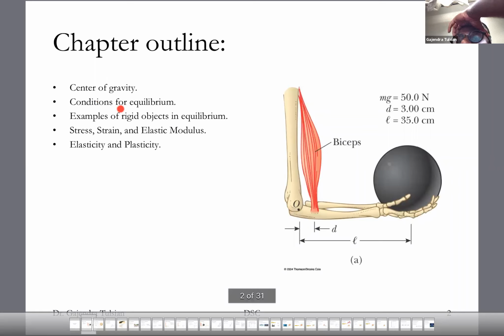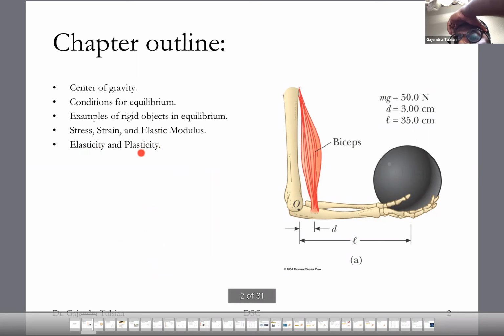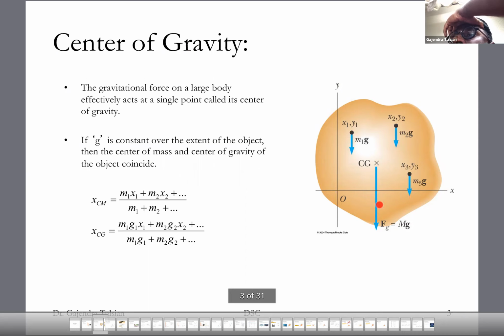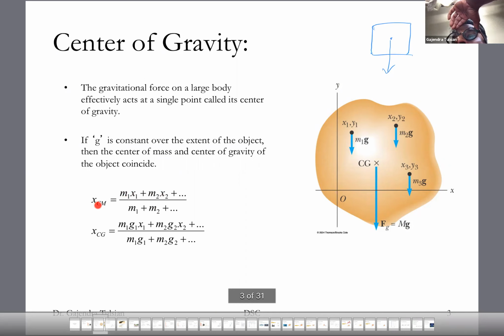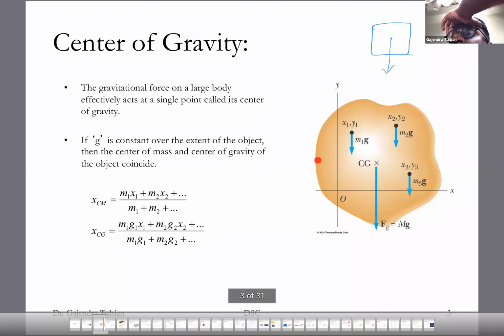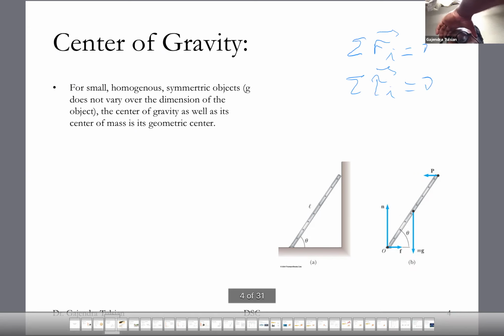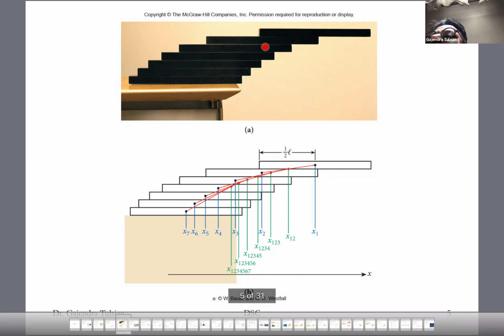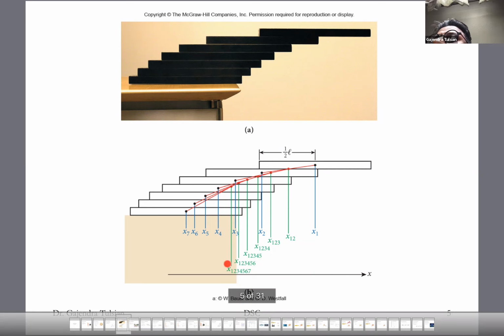PHY2048 CH12 Static Equilibrium Lecture P2